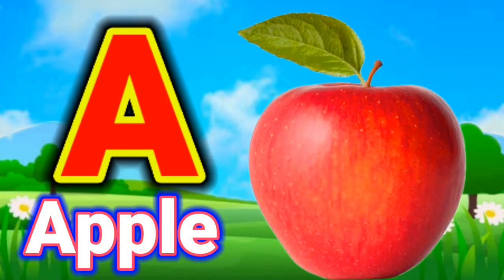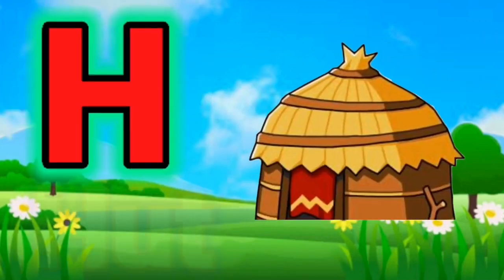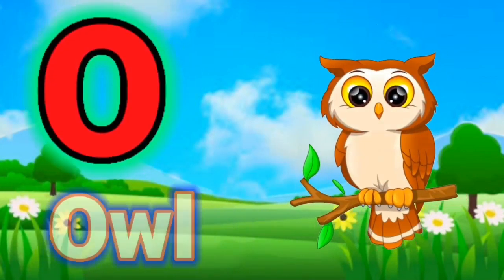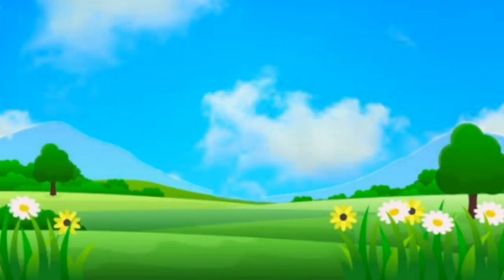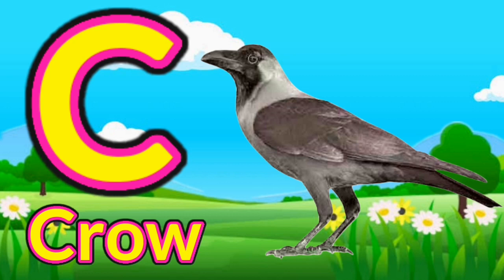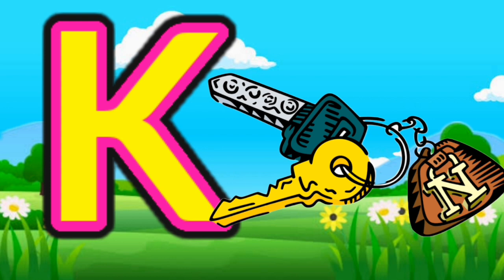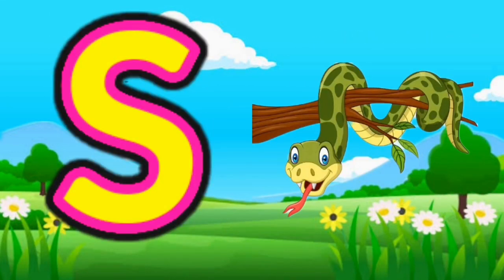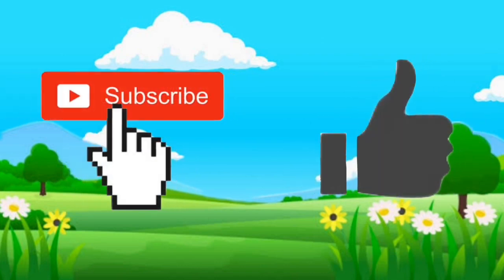A for apple b for ball,abcd,ABC alphabet song,with image,ABCD,Phonics sounds with image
Hello friends... 🥰🥰

Today we will learn about English alphabets.

We always make videos to teach kids in different ways. We try to teach them in easy and funny way.

We also provides these type of content...
English :-

Kindergarten English,English for kg, Learn English in easy way,English phonetic sounds,English alphabets,English alphabets with words,Learn English alphabets easy,
Abc song , abcd, a for apple, English rhymes, English phonics,

Hindi :-

अ से ज्ञ तक song, अ से ज्ञ तक वर्णमाला, अ से ज्ञ तक english, अ से ज्ञानी तक अनाराम, अ से ज्ञ, अ से ज्ञ तक लिखना, अ से ज्ञ तक वर्णमाला in english, अ आ इ ई उ ऊ ए ऐ ओ औ, rhymes, Hindi varnmala, हिंदी वर्णमाला, a se gya tak, A aa i, hindi alphabets,

Maths

Counting, tables, mathematical Operations

On our channel, children are taught in a new way with fun and play so that they can gain knowledge with entertainment. This is the first learning of Hindi, English and mathematics, along with poems, stories and other videos of entertaining many children so that the child can learn and gain general knowledge.